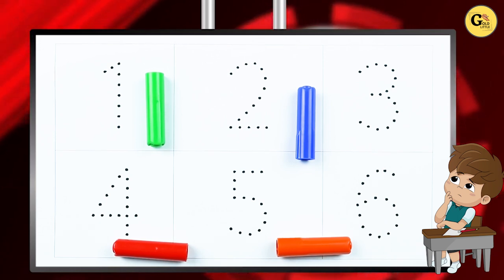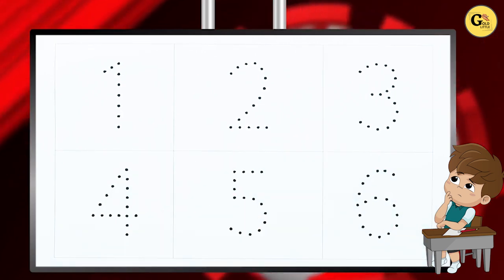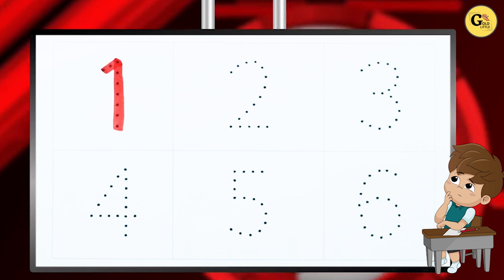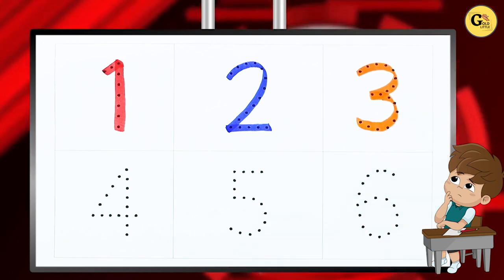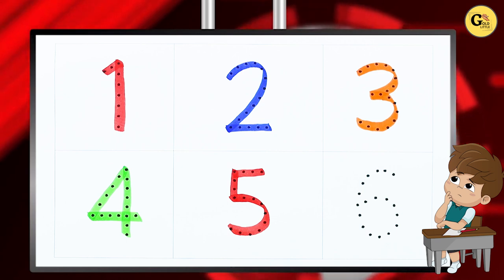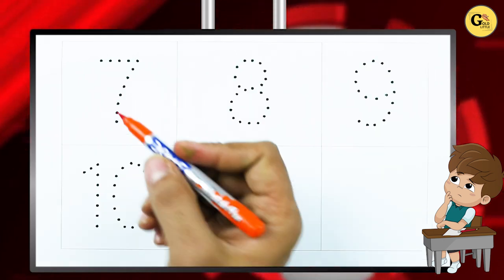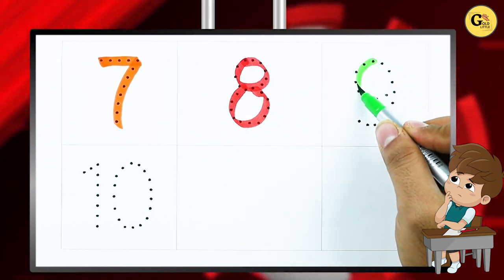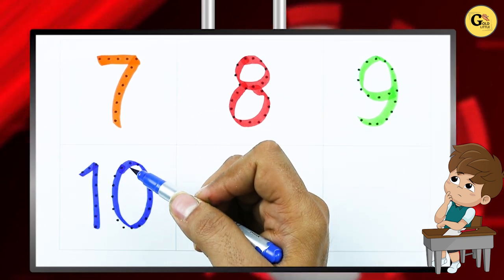123 Number Counting | 1234 Number Names | 1 to 10 numbers